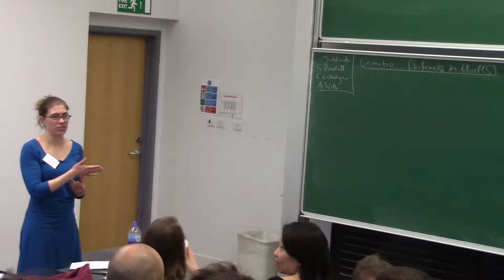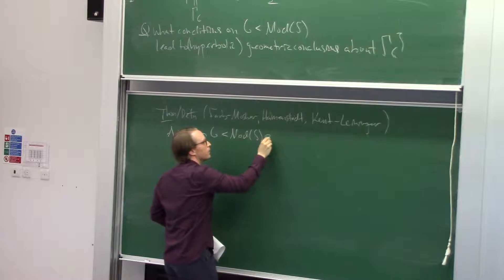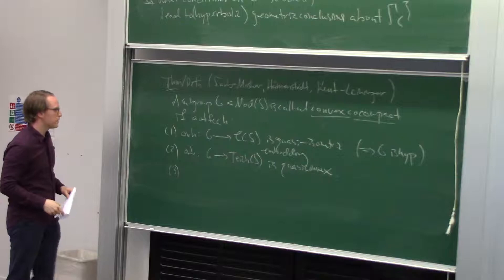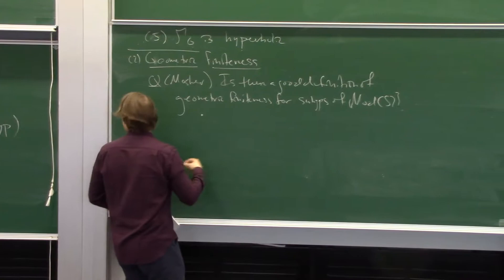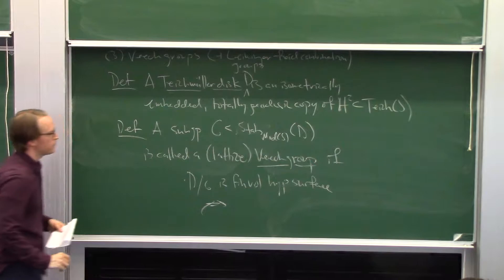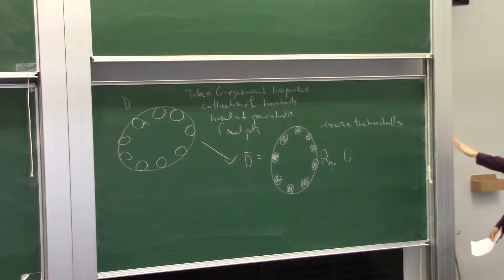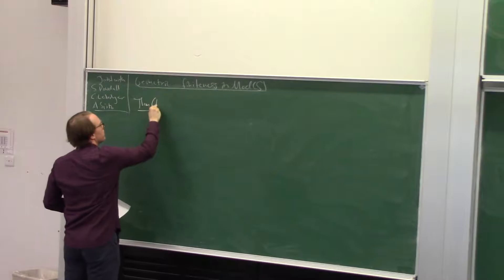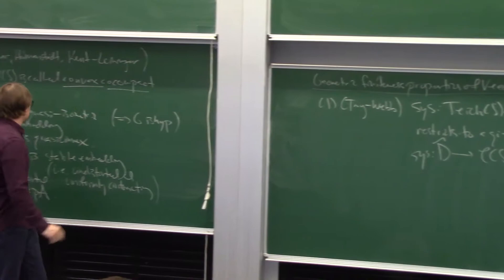Matthew Durham (Yale) - Geometrical finiteness and Veech subgroups of mapping class groups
Geometry of Teichmüller space and mapping class groups
11 April 2018

Abstract: I will discuss work in progress with Dowdall, Leininger, and Sisto, in which we aim to develop a notion of geometrical finiteness for subgroups of mapping class groups. Motivated by the theory of convex cocompact subgroups, which are precisely those which determine hyperbolic surface group extensions, I will describe some hyperbolic properties of the surface group extensions coming from lattice Veech subgroups.